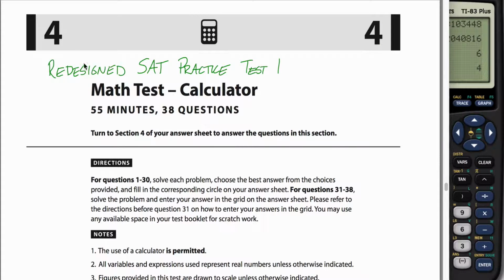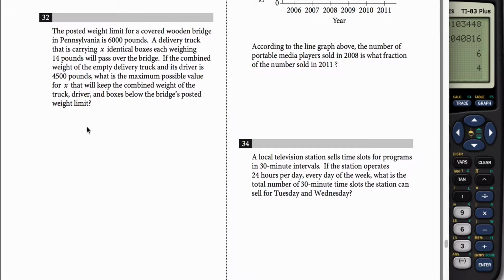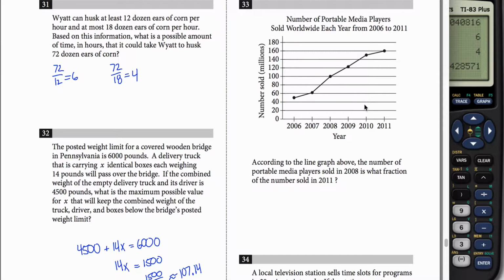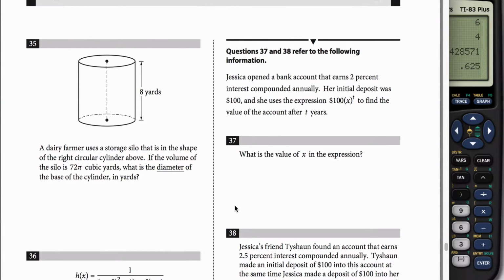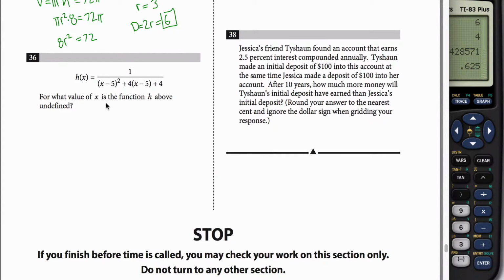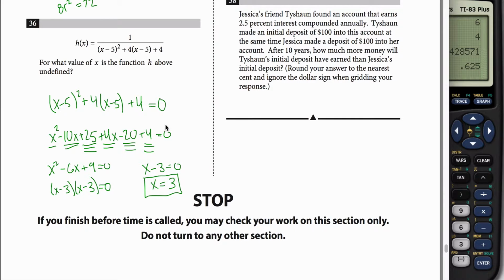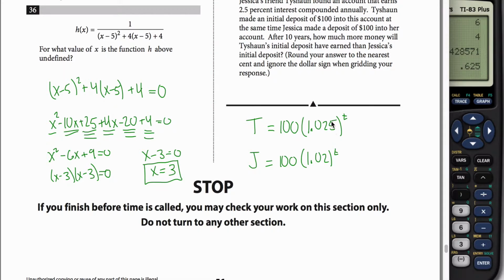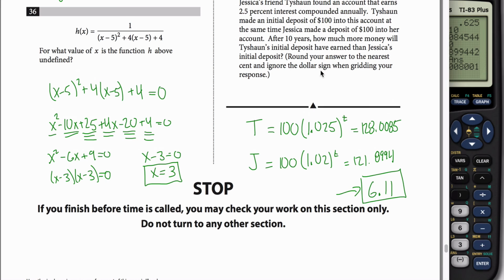SAT Math Practice Test 1, s4, 31-38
Problems 30-38 from section 4 (calculators allowed) of the redesigned SAT practice exam 1